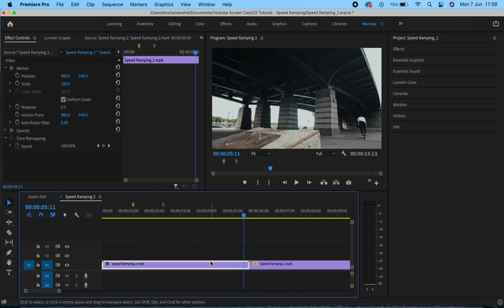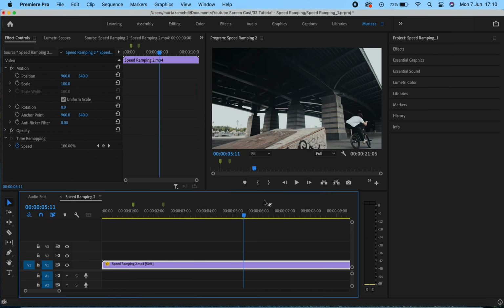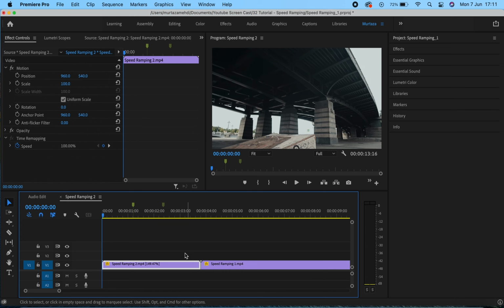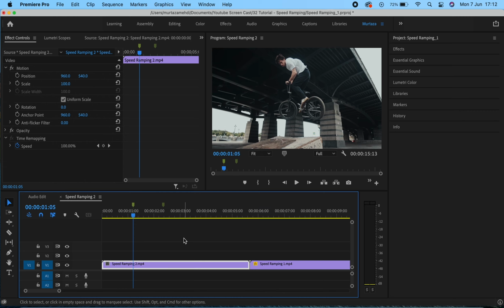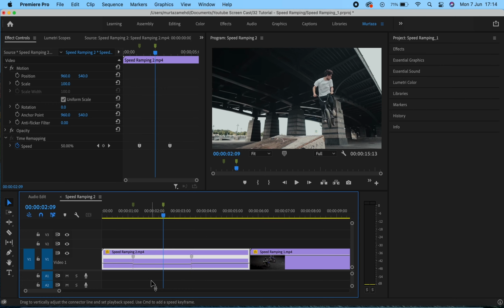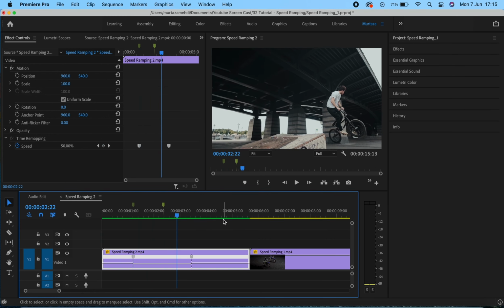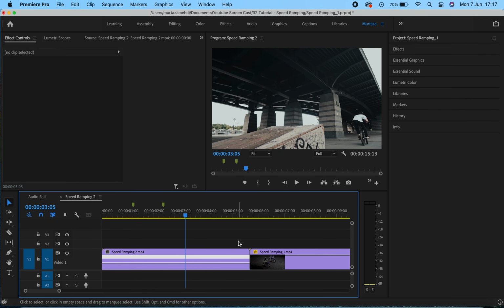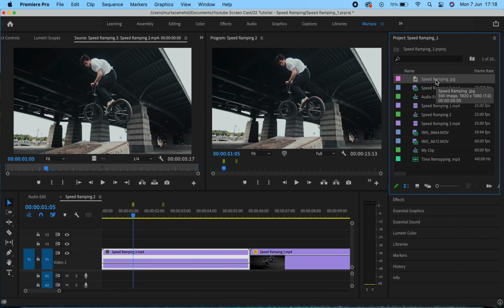Speed Ramp Your Clips | Adobe Premiere Pro | Speed Ramping | Freeze Frames | Tutorial | 2021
This tutorial is an extract from the complete Adobe Premiere Pro 2021 course. In this tutorial you will explore different ways to Speed Ramp your video clips. We will apply the effect in diferent ways to ensure that you get comfortable in speed ramping your clips. Furthermore, we will also look at  thedifferent ways of freezing frames in Premiere Pro.